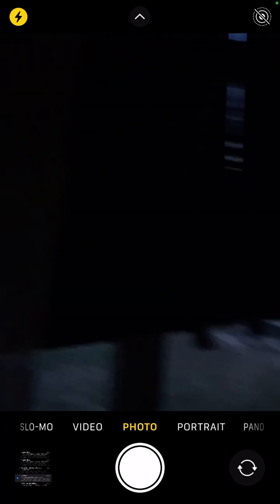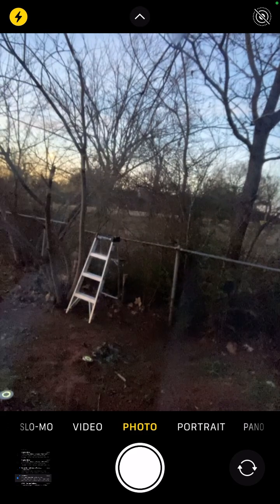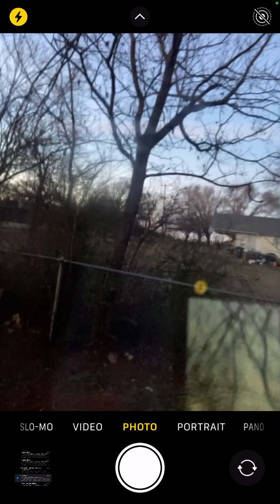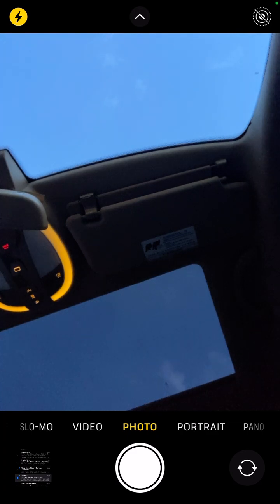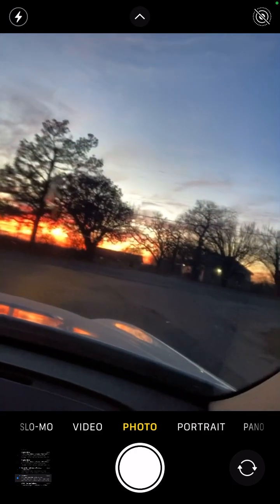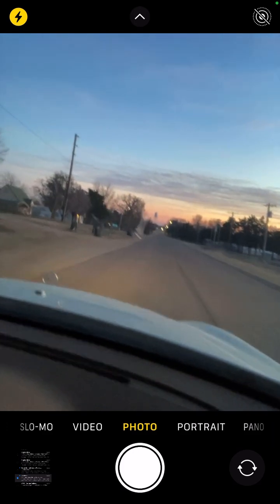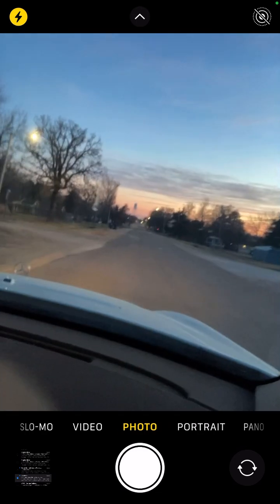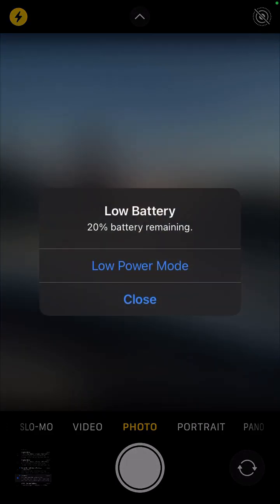20240219 Sleep Deprivation| Benz| Witchcraft Hiding Vehicles To Keep Theirs From Getting Attacked⬇️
To avoid having to attack their own and acknowledge how they chris-cross Ops.

It hides right down the road. There’s no where to go. Except the local dollar general and gas station.